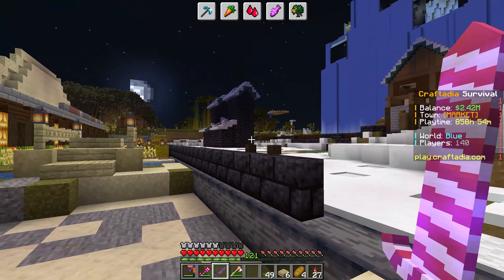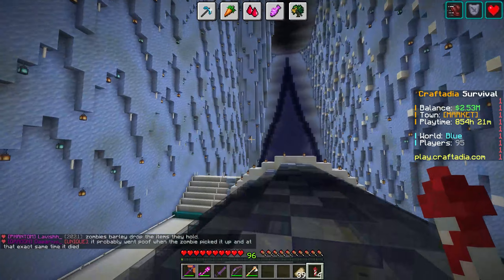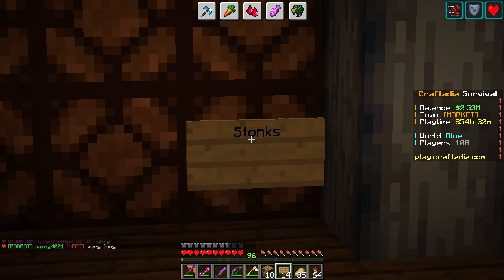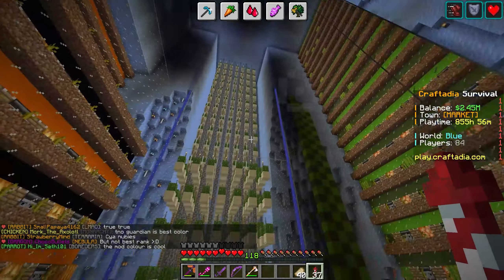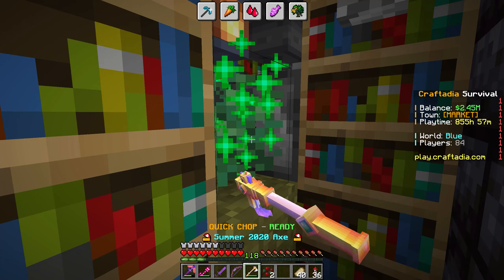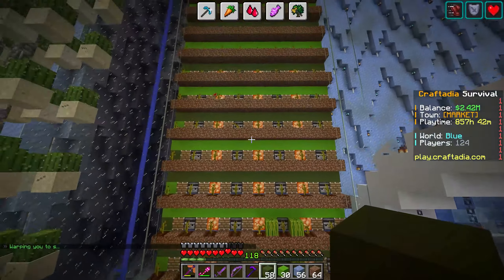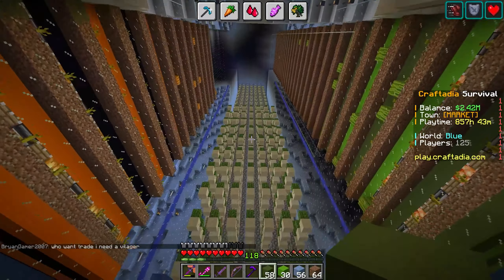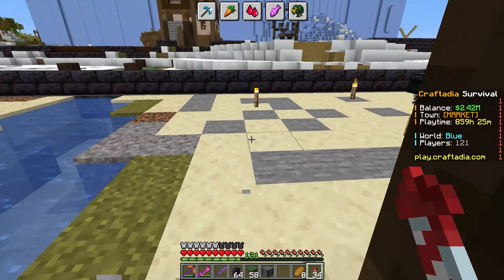IT TOOK ME 26 EPISODES TO MAKE AN OFFICE | Craftadia S2 E26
Today we do some base cleaning and improvements!